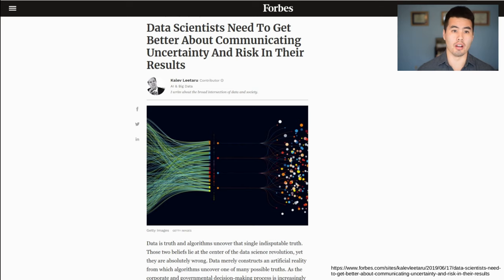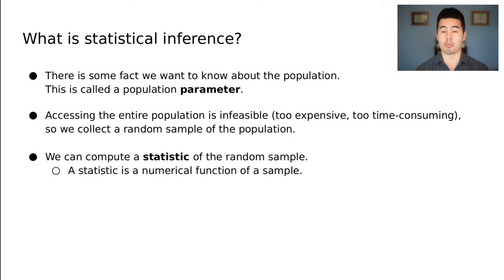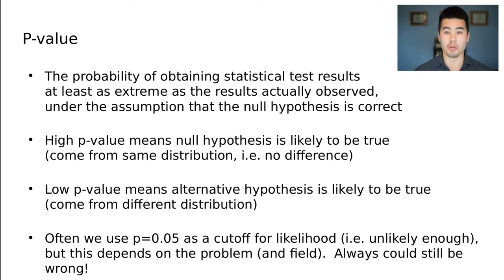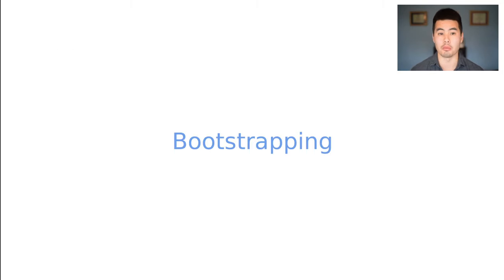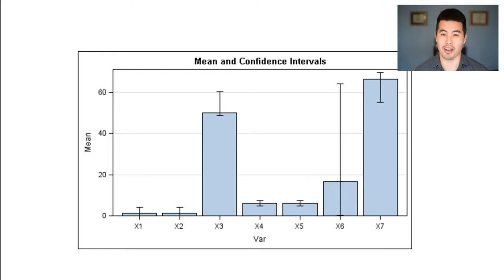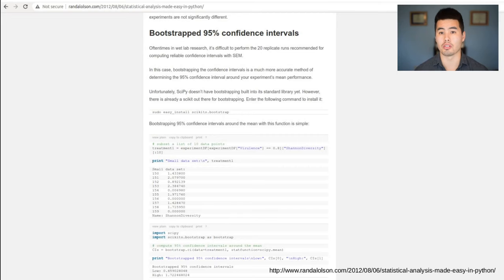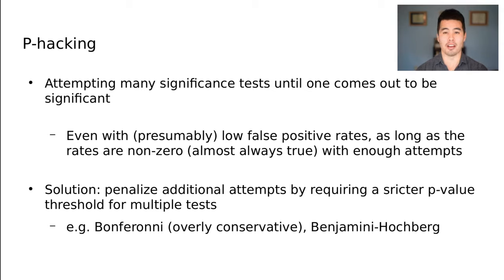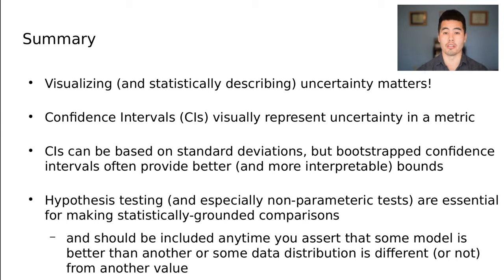CS/STAT 287: Data Science I -- Lecture 21: Inference for Modeling